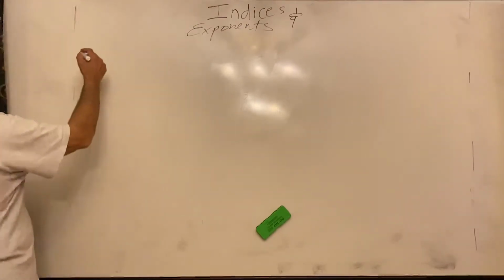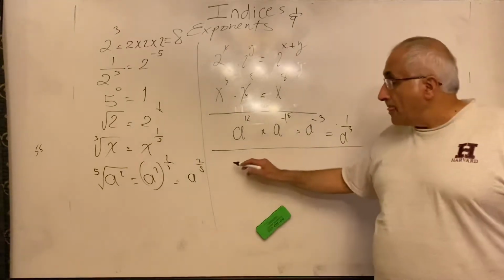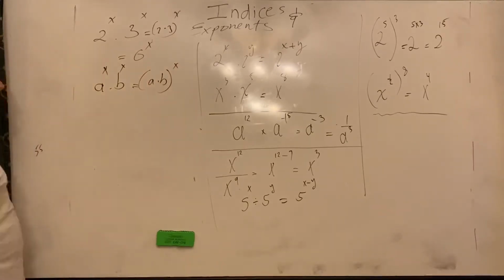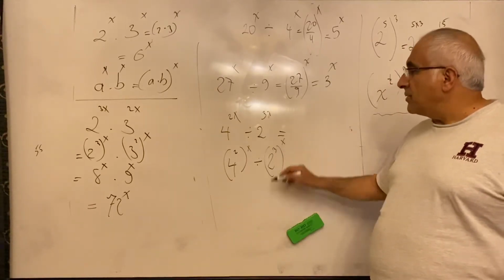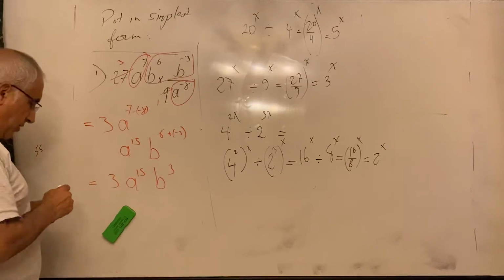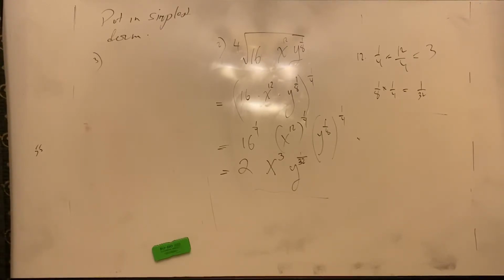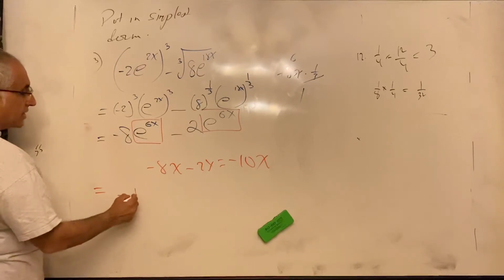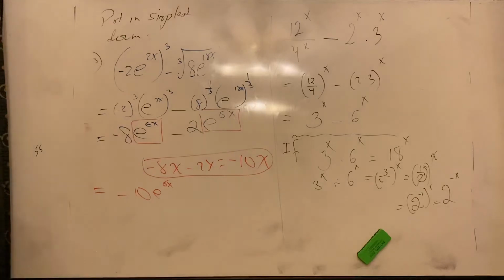Simplifying exponential expressions 1